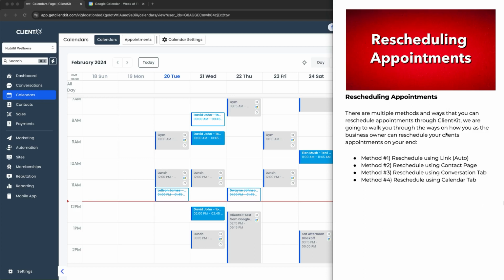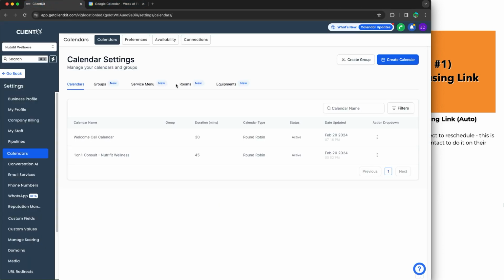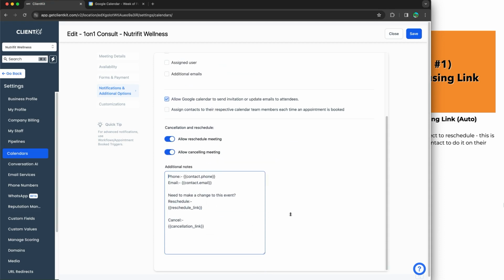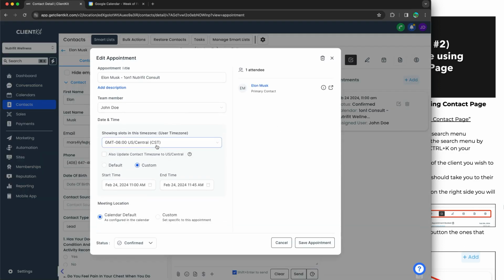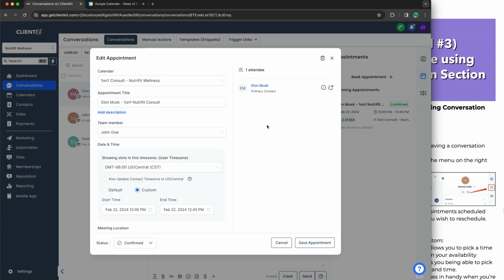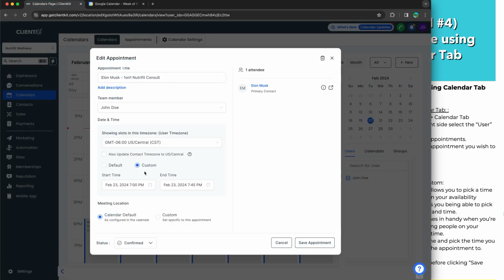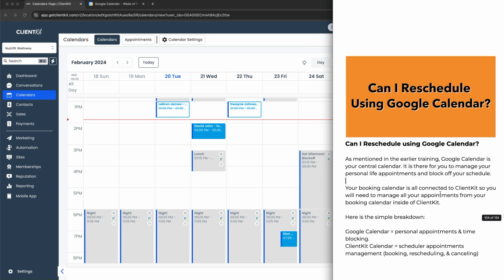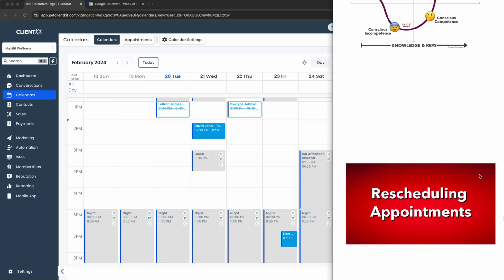Step #9 Rescheduling Appointments